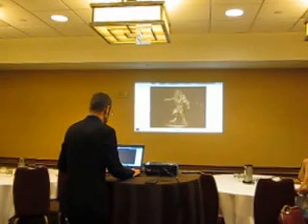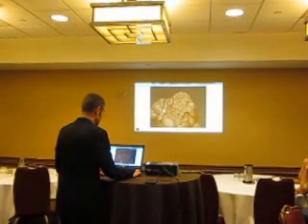NOVA Open Seminar 1 Part 3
Part 3 of the video taken during the Corvus Belli's Infinity Seminar at the NOVA Open 2014